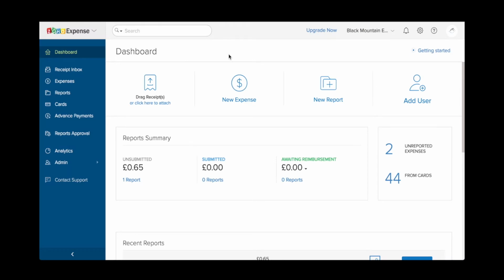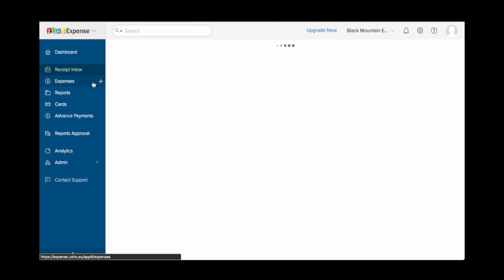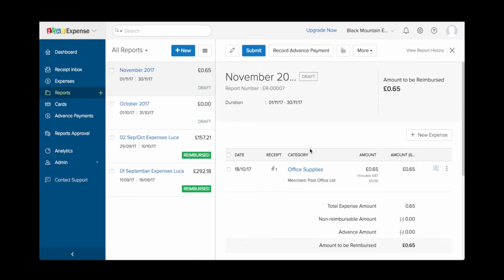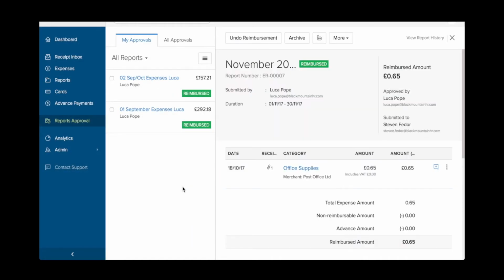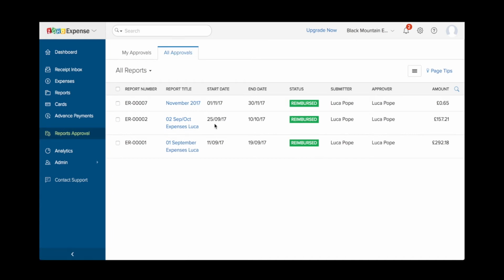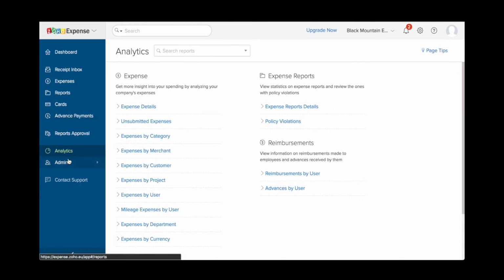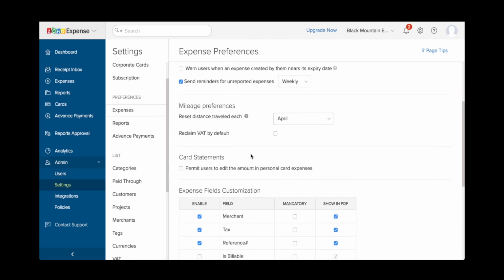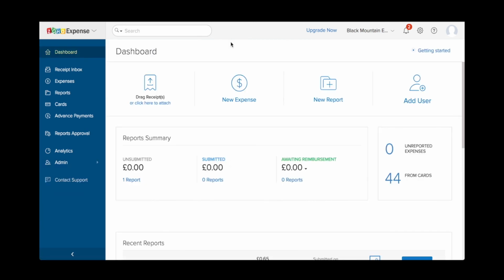Zoho Expense Demo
Here is a brief overview of the key features within Black Mountain Expense, a complete expense system suitable for any organisation - large or small.